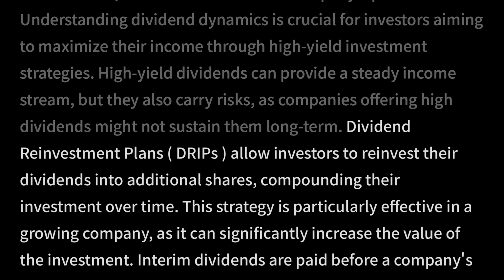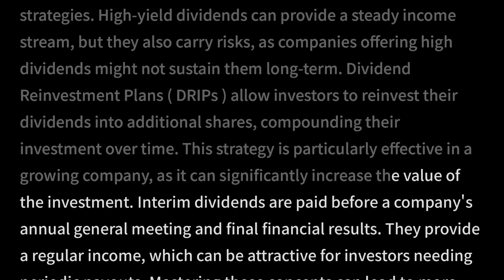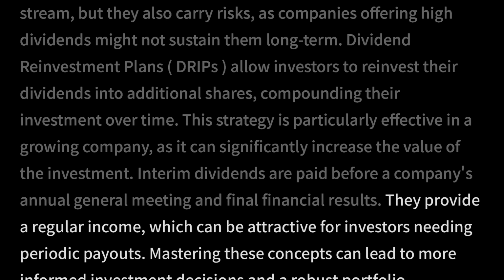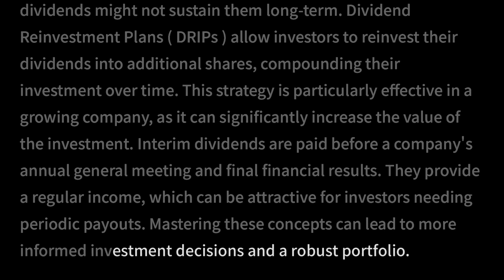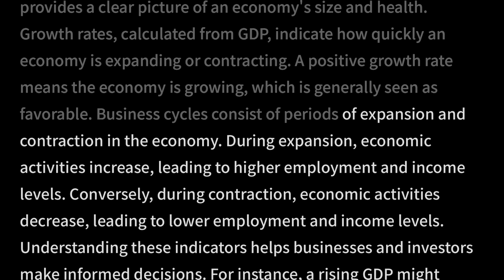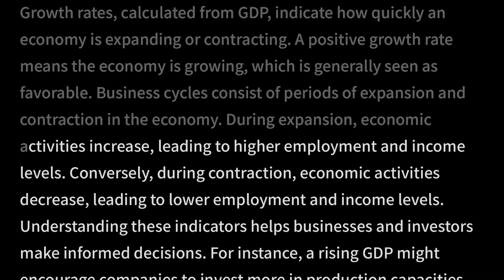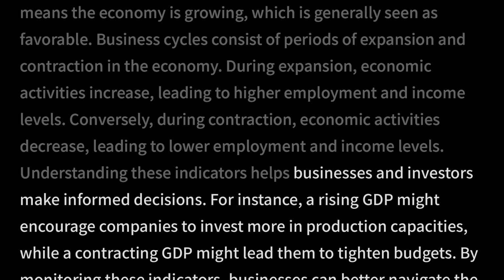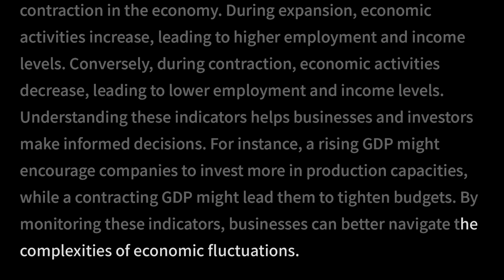【リスニング】経済用語/ショートエッセイ集/難易度高🔥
リスニング力、語彙力を鍛えるための教材です。
興味のある分野を見つけて、繰り返し聞いてみて下さい！
1つ1つのエッセイは1分程度と短いものなので、隙間時間にちょうど良いかと思っています。